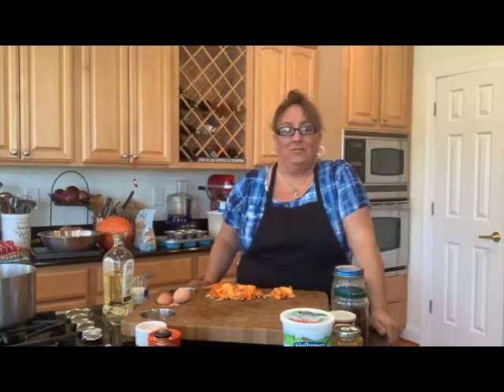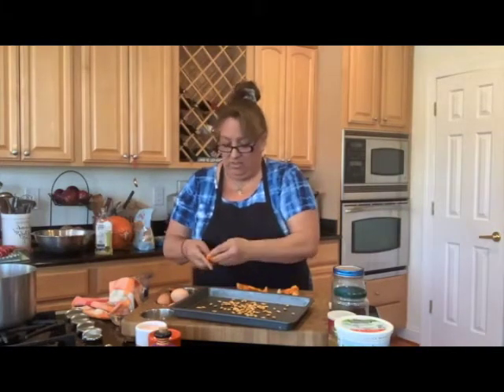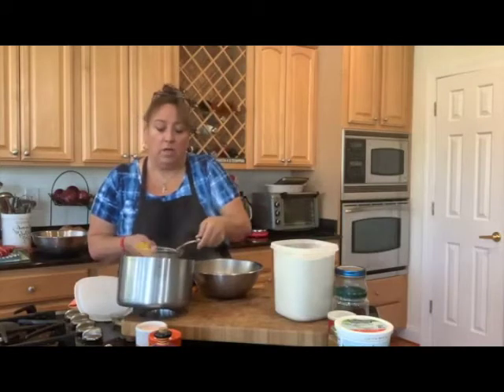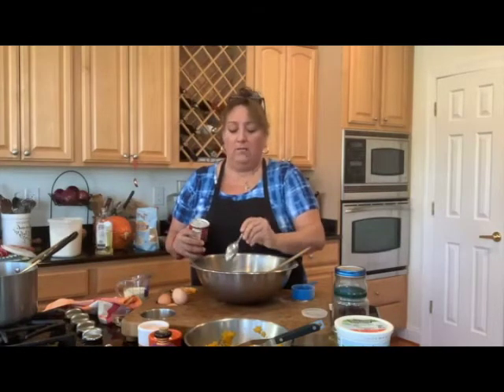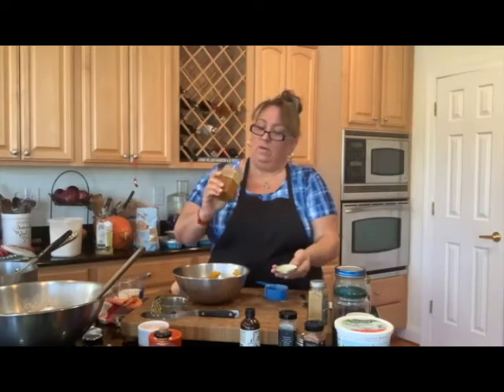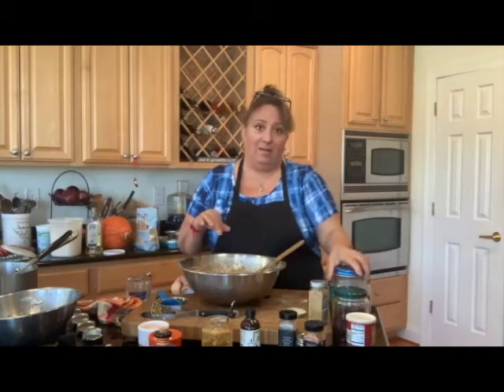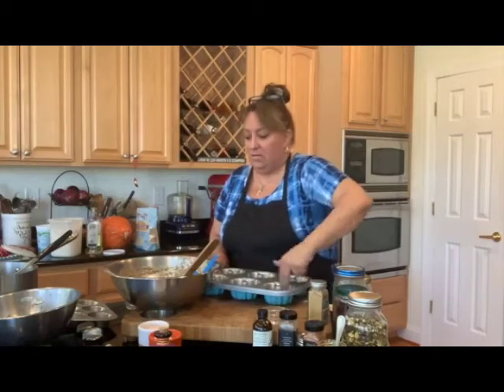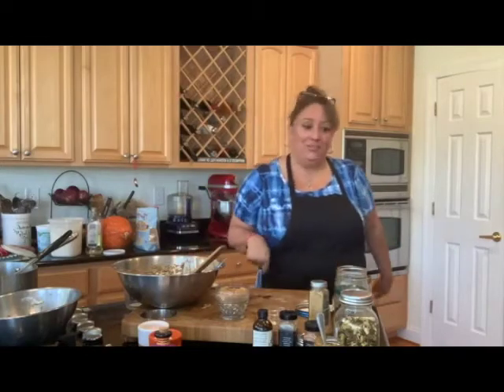Pumpkin (Hubbard Squash) Muffins!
Tune in to my LIVE Facebook videos weekdays at 11ish.
Those videos then come to live here on YouTube in their appropriate playlists so you never miss anything and can find it easily!

If you are interested in some of the products I use… check out these links!
LOVE my Pampered Chef products!

My favorite Italian pans!